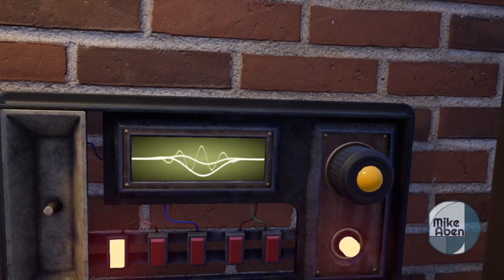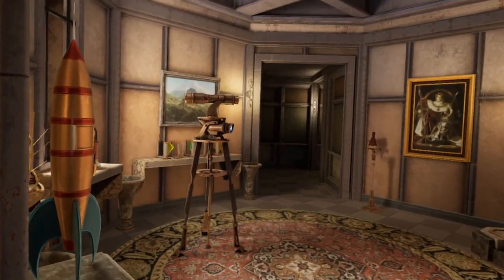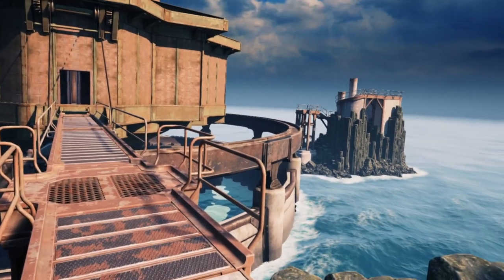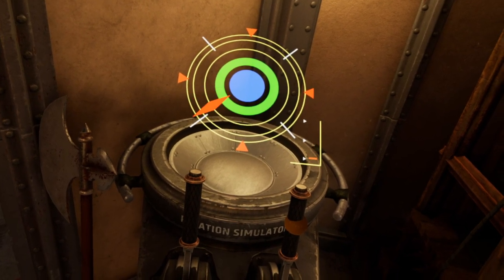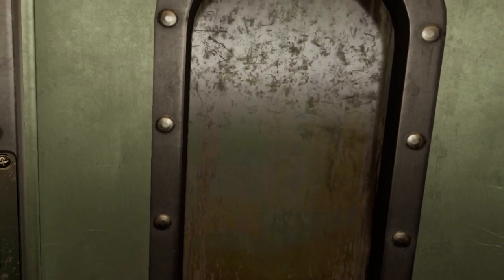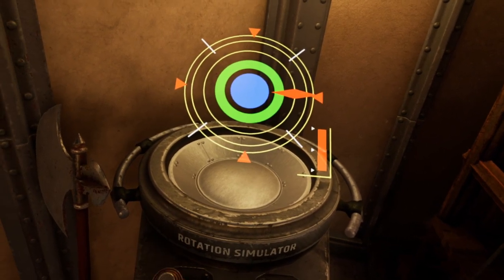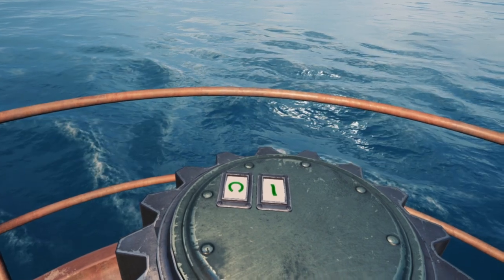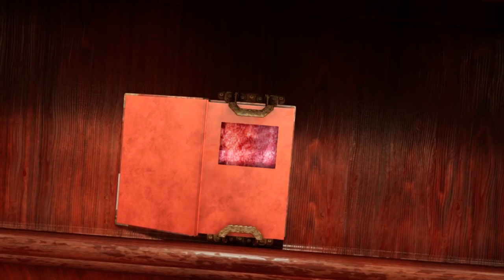Completing the Mechanical Age | Myst 2021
How to complete the puzzles of the Mechanical Age.

0:00 - Introduction
0:28 - Goals
1:24 - The Fortress
2:08 - The Rotation Simulator
2:53 - Accessing the Elevator
3:26 - Accessing the Rotation Controls
4:12 - Rotating the Fortress
4:51 - Accessing the Islands
5:44 - Accessing the Myst Linking Book